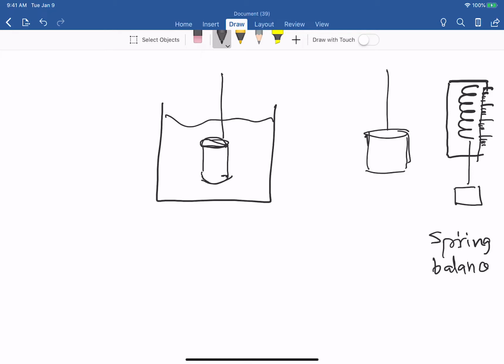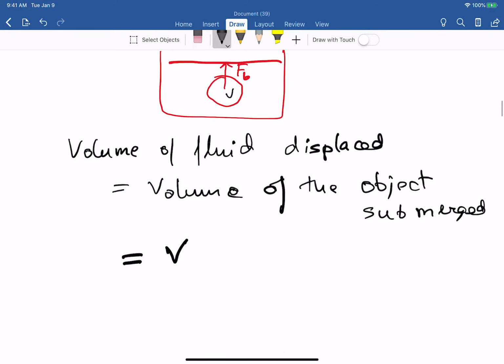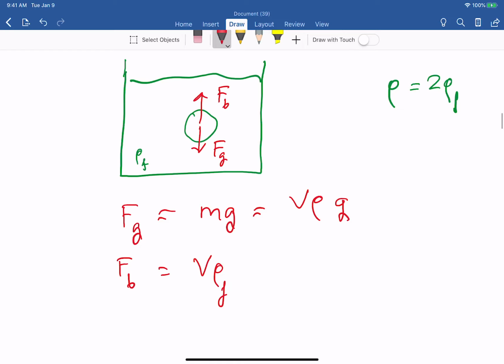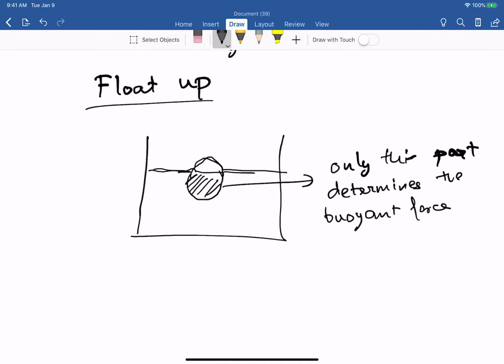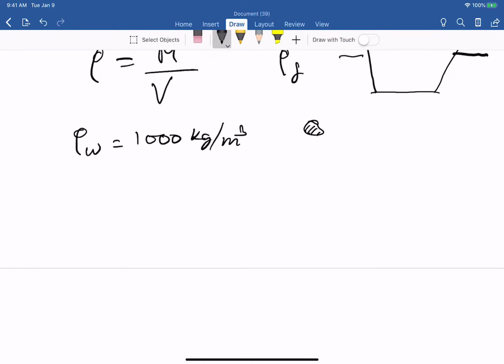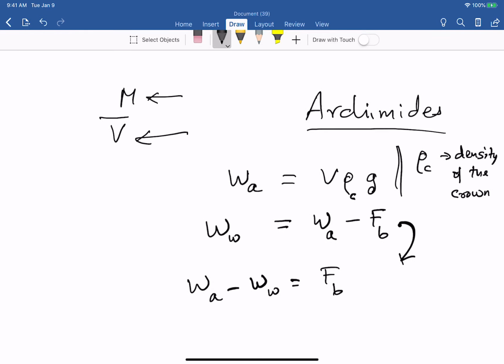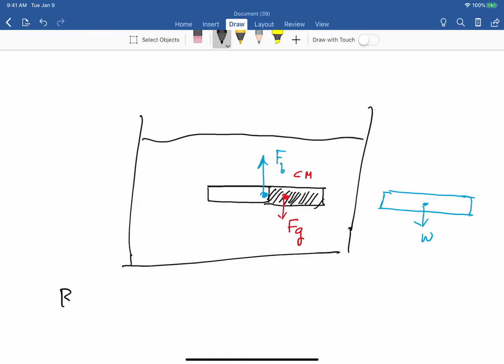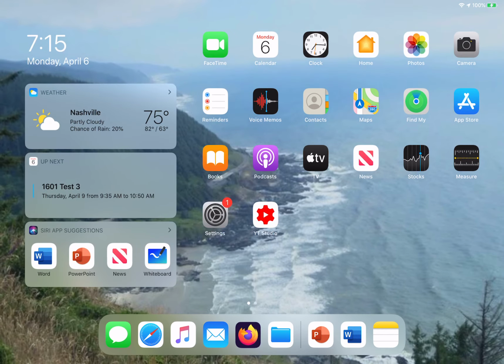Archimedes Principle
Archimedes Principle - Explanation and Examples